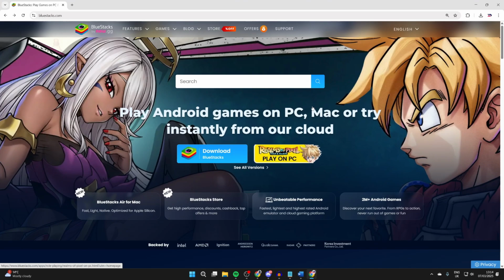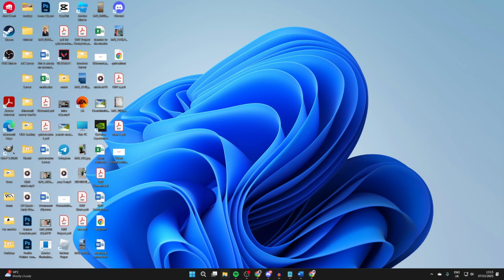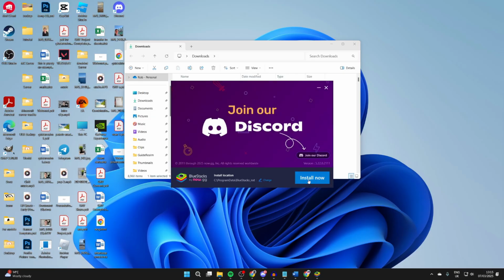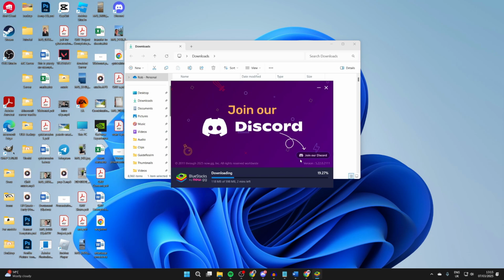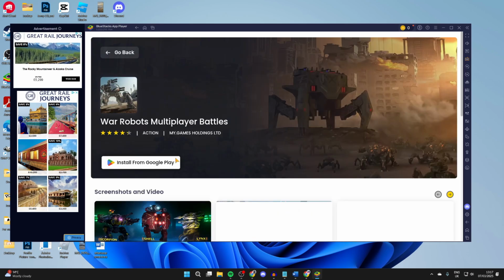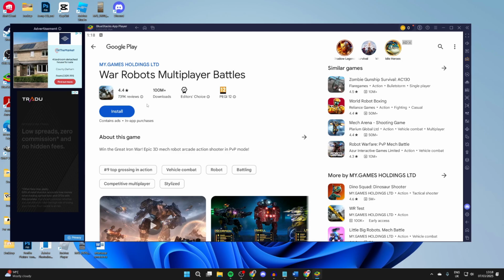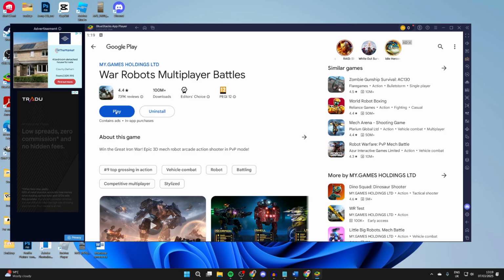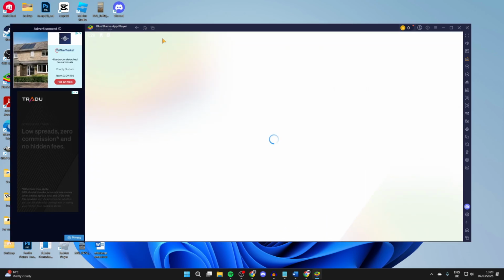How To Run Android Apps & Games On Laptop or PC - Full Guide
Learn how to run android apps and games on laptop and pc in this video.

GuideRealm